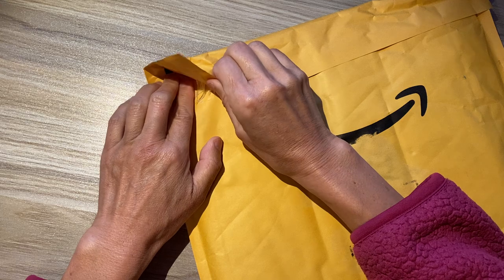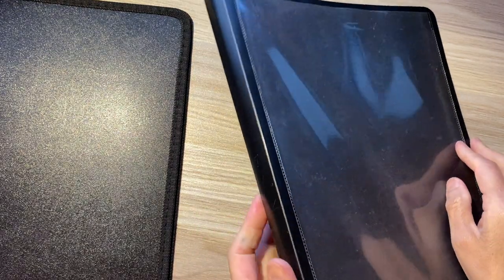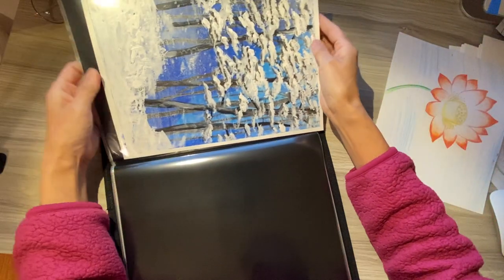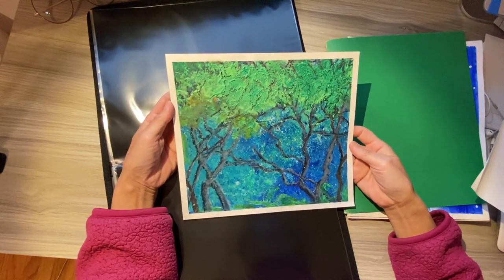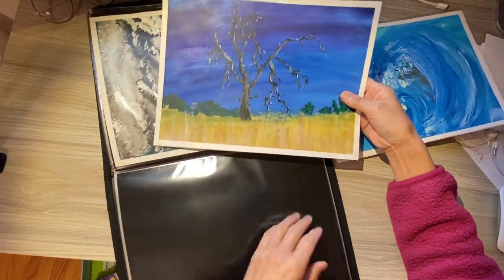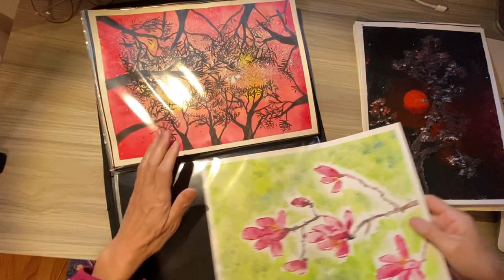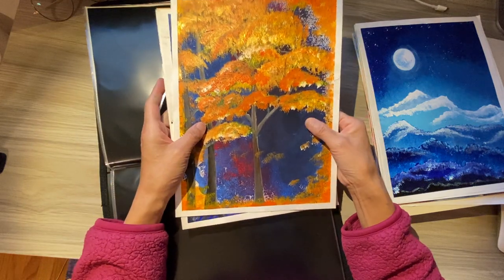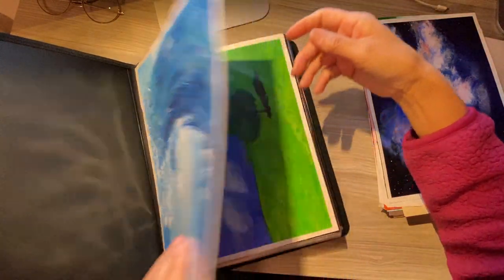Loser unboxing of Filexec folders to show off asmr